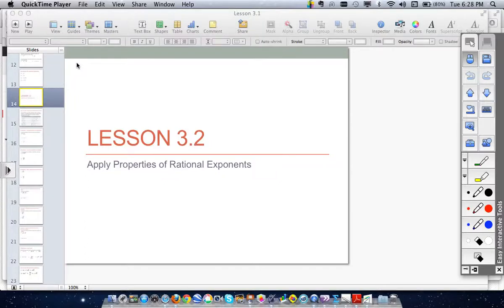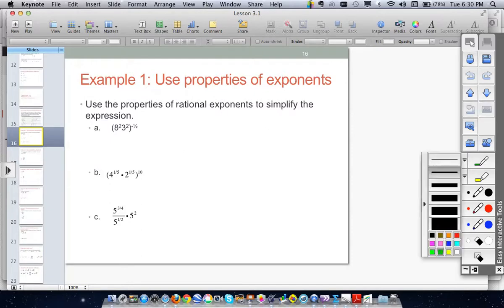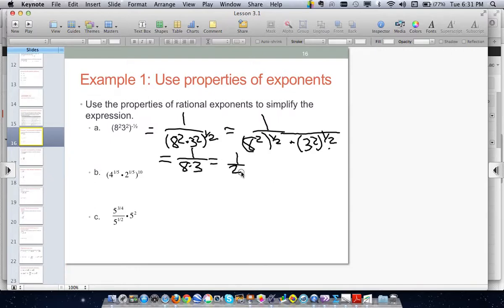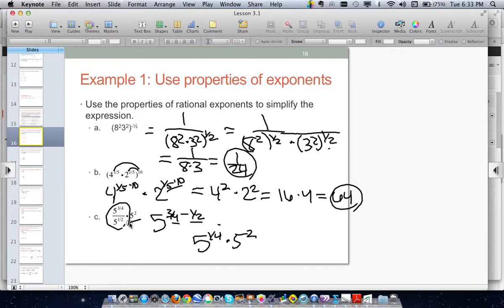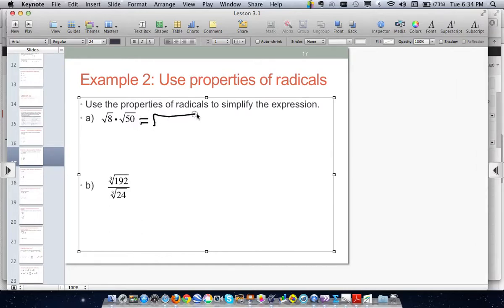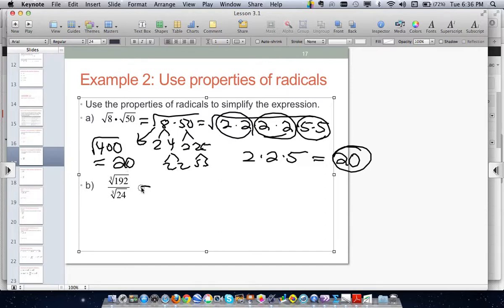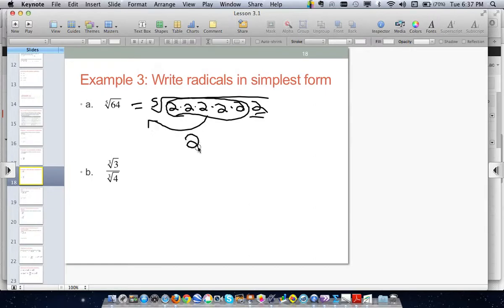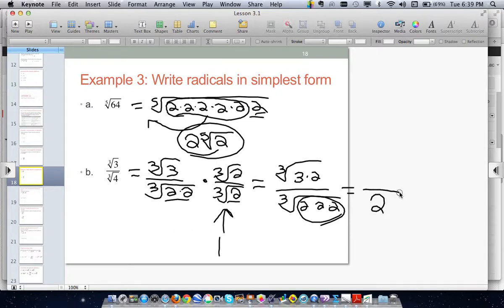Lesson 3.2 Part 1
Part 1 of Applying Properties of Rational Exponents